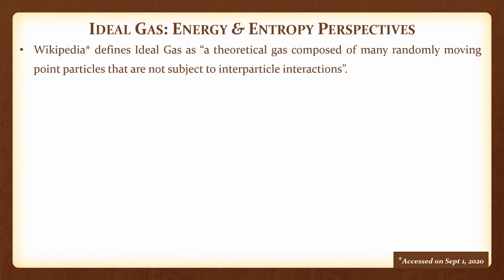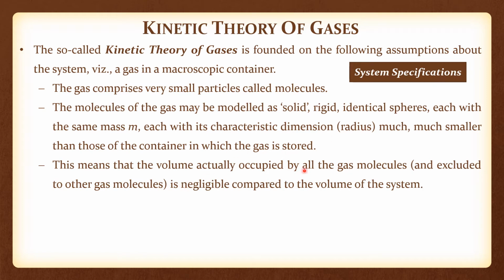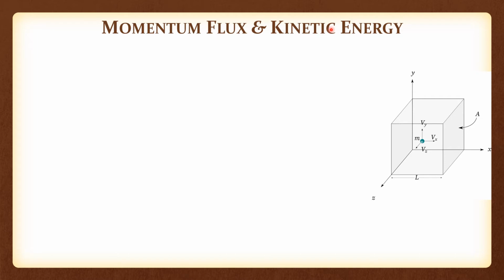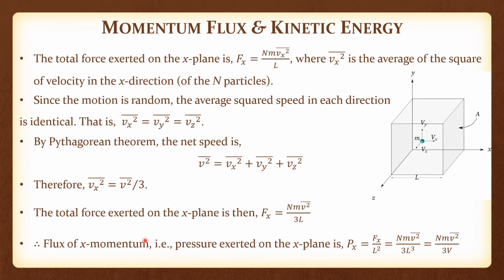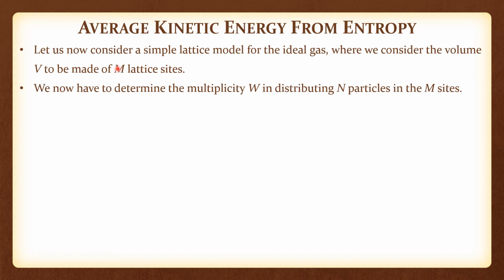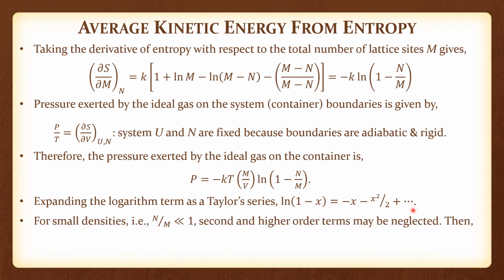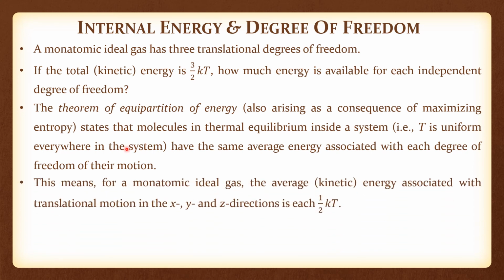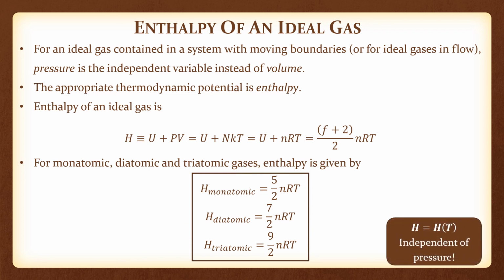24a Model of a Fluid at Rest Ideal Gas EoS Pure Part 1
Hello. Welcome to Murali's lectures on Chemical Engineering.

24a Model of a Fluid at Rest Ideal Gas EoS Pure Part 1
Lectures 19-23 have developed the framework of thermodynamic, ranging from defining system & its state to deriving expressions for various thermodynamic properties. Till this, no model of a fluid - gas, liquid or solid or their mixtures - has been developed. Now, Lecture 24 develops the model of an ideal gas. The lecture is primarily from the thermodynamic perspective though the kinetic/transport perspective is also introduced. The lecture, due to its length, has been divided into two parts. In Part 1, the model is developed, expressions are obtained for the internal energy and enthalpy of the ideal gas (monatomic, diatomic and triatomic). In Part 2, expressions are derived for specific heats, heat capacity ratios, expansion & compression properties, entropy, changes in entropy, internal energy & enthalpy, Gibbs free energy, and chemical potential of an ideal gas.